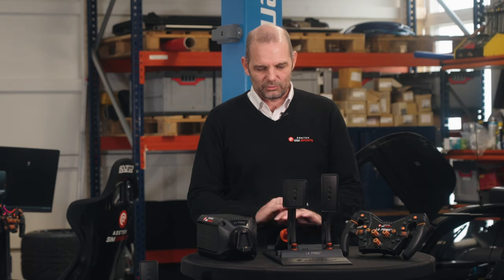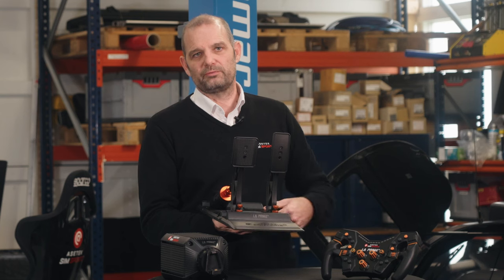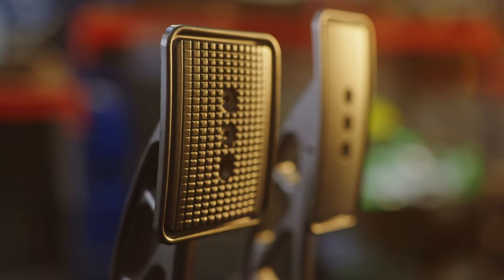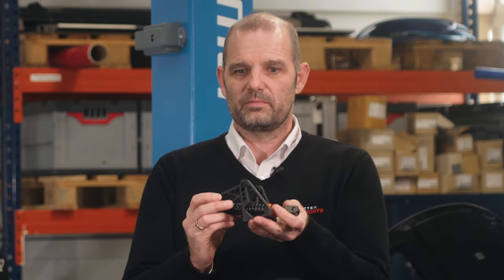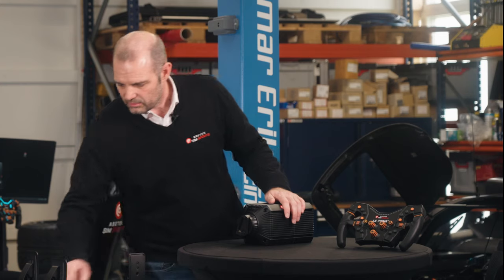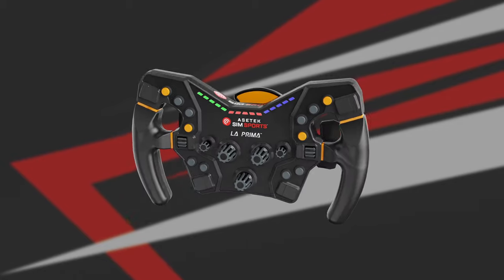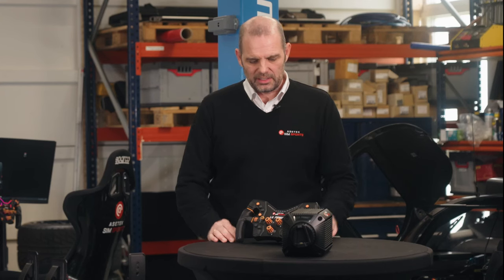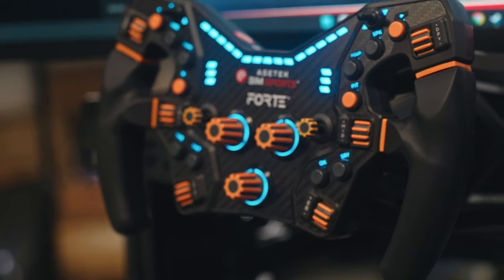Meet La Prima™ - Our New Product Line | Asetek SimSports®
We are happy to introduce the La Prima Product Line to our portfolio, and we hope you'll welcome La Prima with open arms.

The La Prima Product Line is our take on an entry-level sim racing setup, where you don't have to compromise on the quality of the products.

Besides being an unbeatable choice for the price, it's also an option to upgrade your La Prima Sim Racing Pedals, Wheelbase, or Steering Wheel with specific upgrade kits.

You can hear more about this in the video, where André explains the concept behind the La Prima Product Line and how you can easily upgrade your sim racing setup.

You can also read more about the La Prima Product Line right